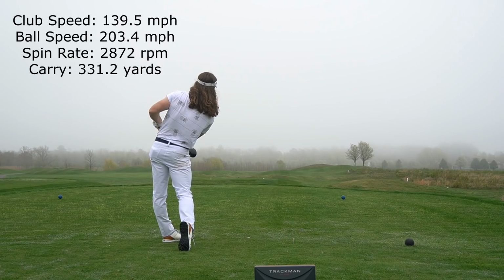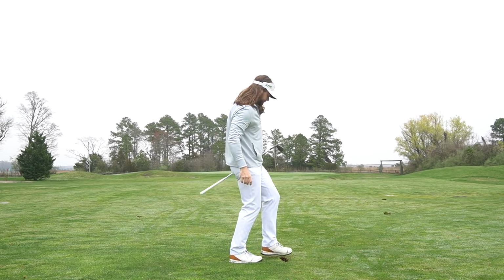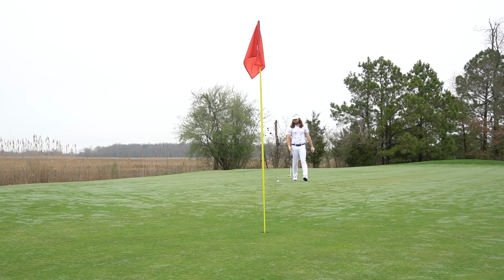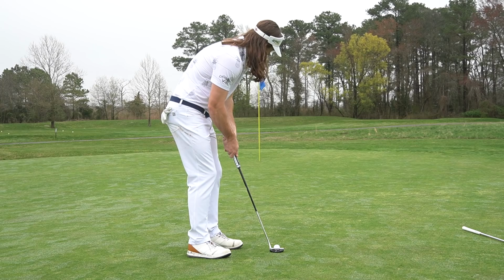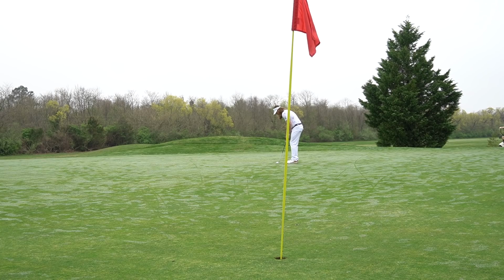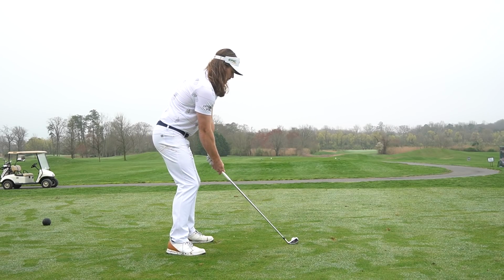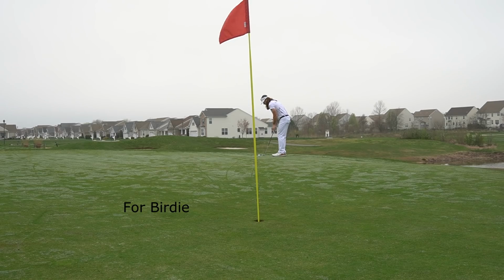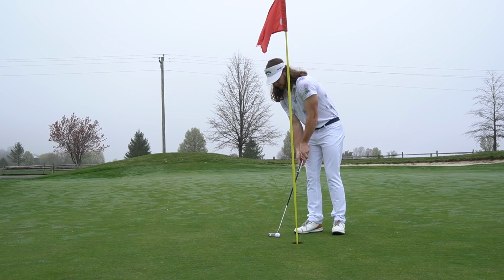World Long Drive Champion Plays Golf Ep:04- Jonathan's Landing Golf Club Front 9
Welcome to Episode 4 of my "World Long Drive Champion Plays Golf" series! In today's episode I take on the front 9 at Jonathan's Landing Golf Club, doing my best to navigate a course that requires precision much more than it does length, while also contending with less than perfect weather conditions which result in dew being on the greens as well as the fairway and rough, making it very difficult to control the ball on every shot. I hope you guys enjoy the video!